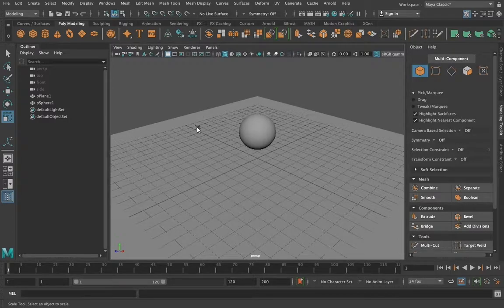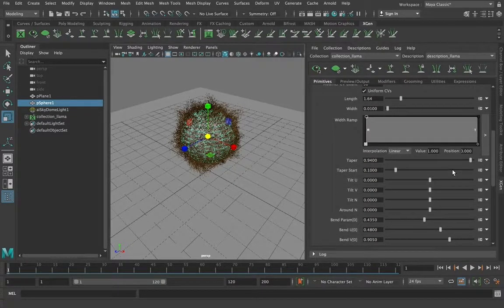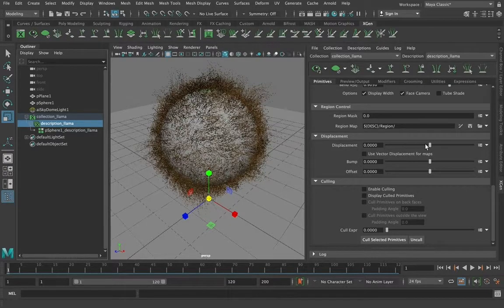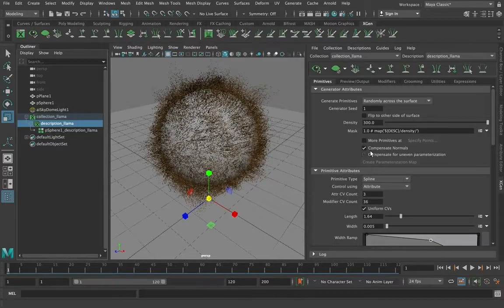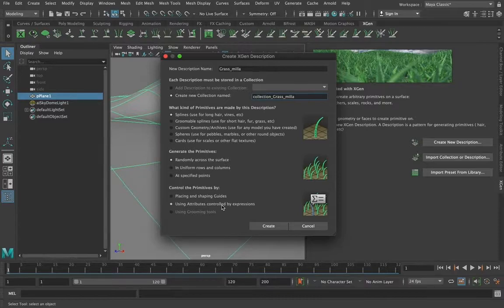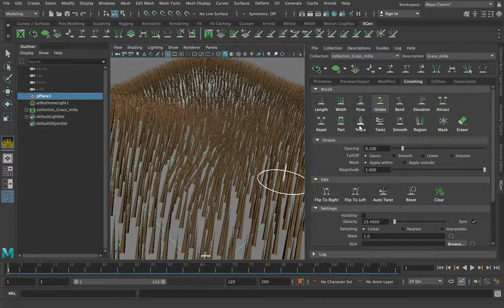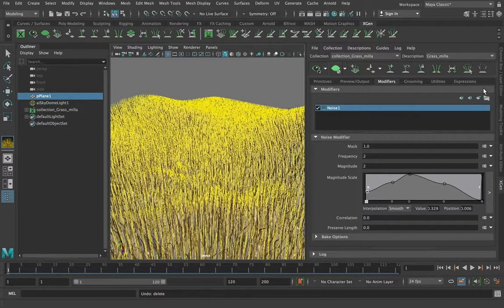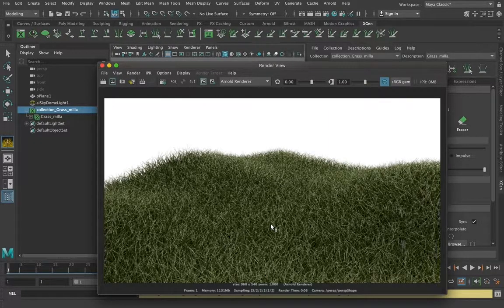Maya XGen – Part I